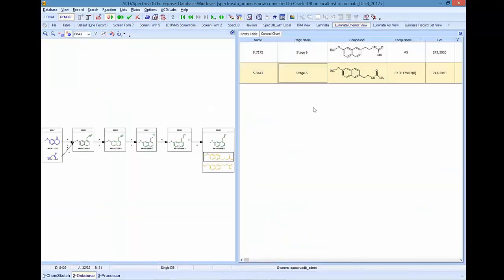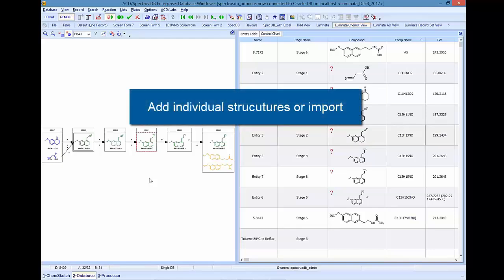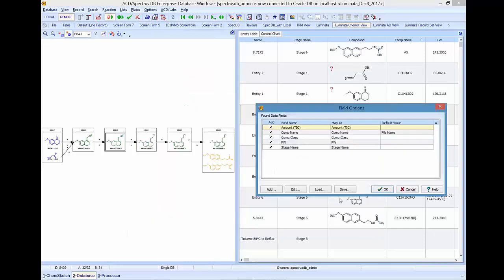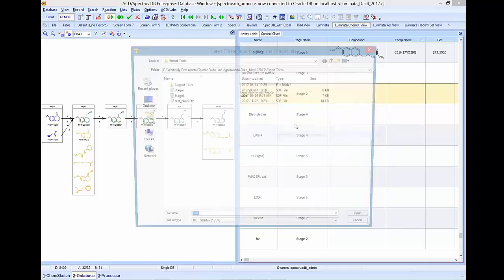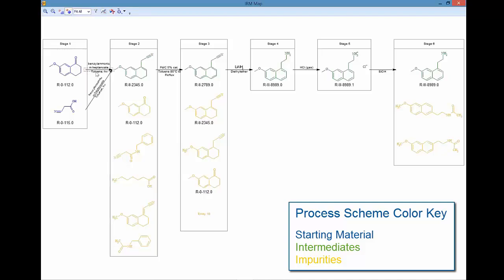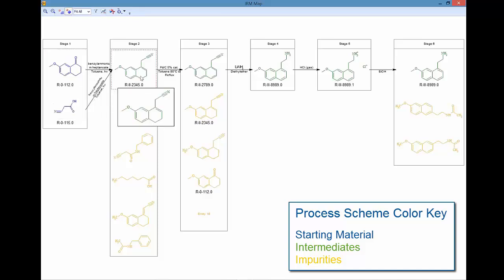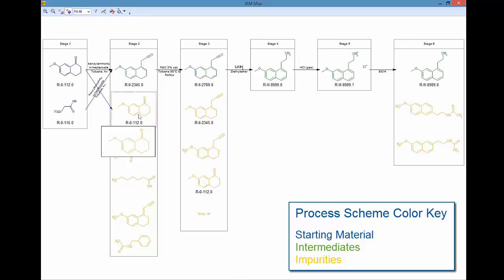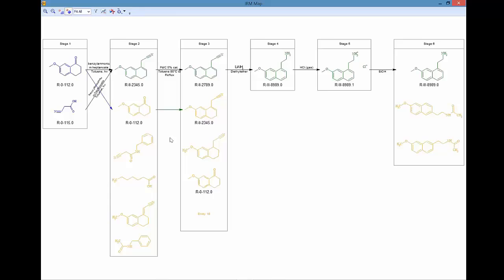Luminata - Build a Process Map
See how Luminata makes the management of chemical information simple through the creation of a full process map.